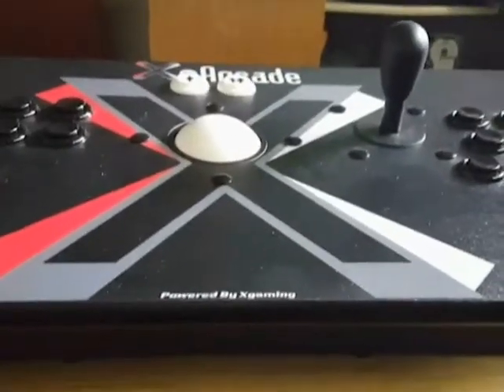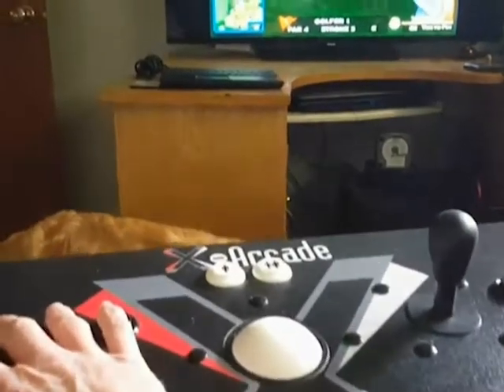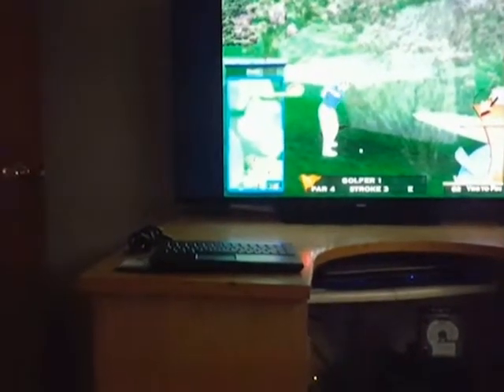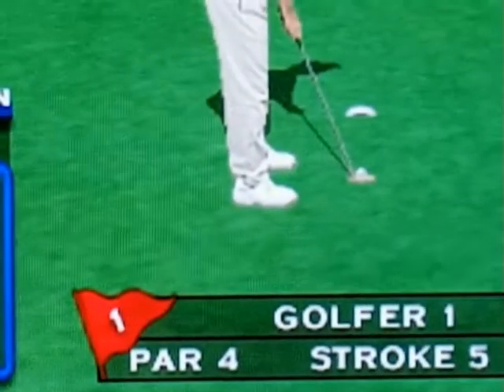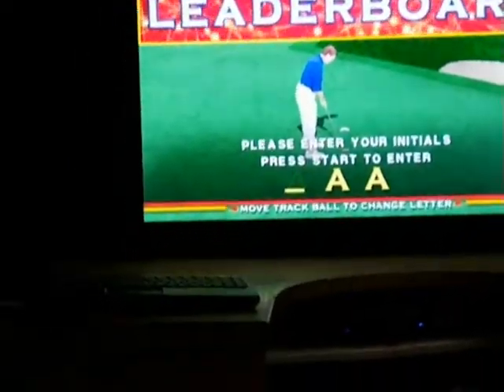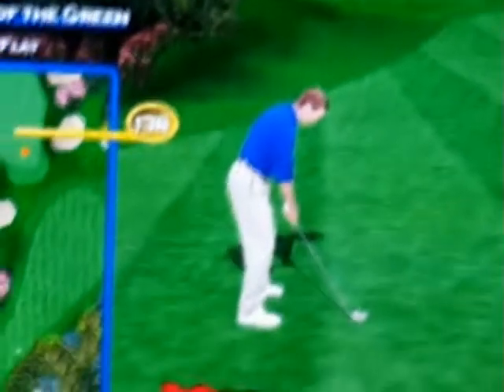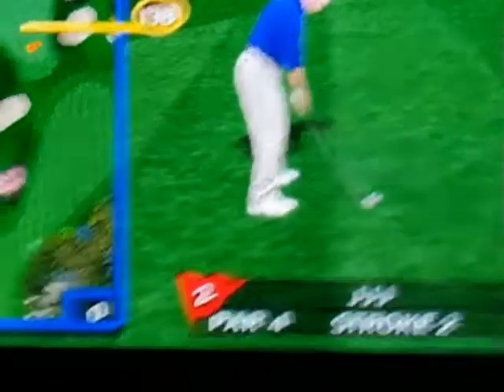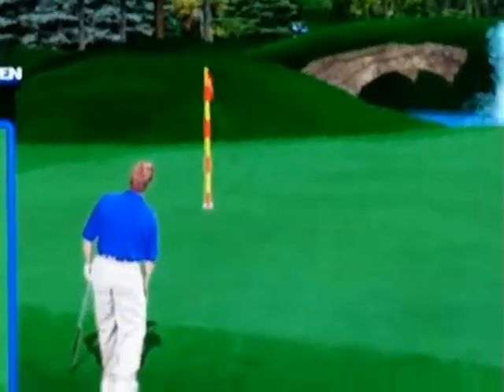Golden Tee Fore! LCD Screen and Cabinet fix Part 1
Taking a worn out Golden Tee Fore! Cabinet that has picture tube issues and worn out controls and fixing it with an X-Arcade controller and LCD screen, work in progress part 2 will be completed in the machine in restored condition.